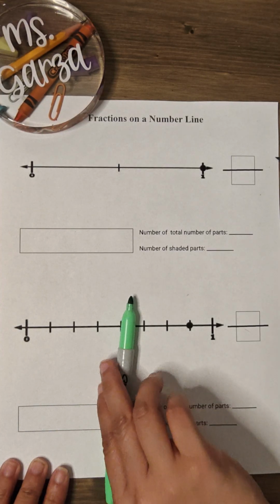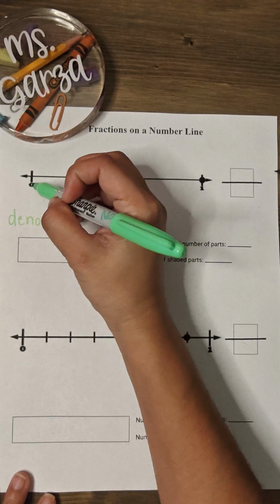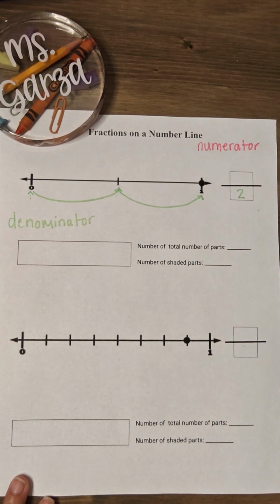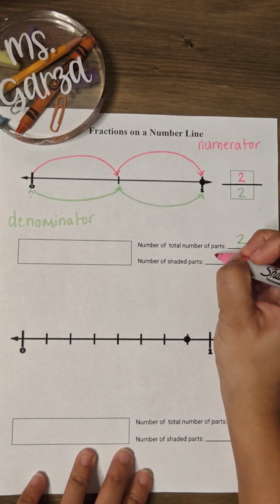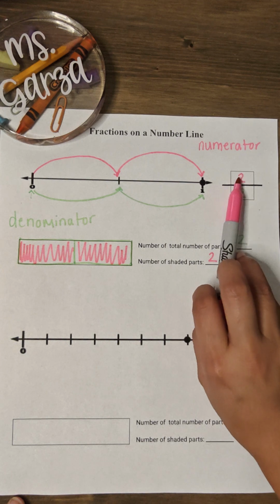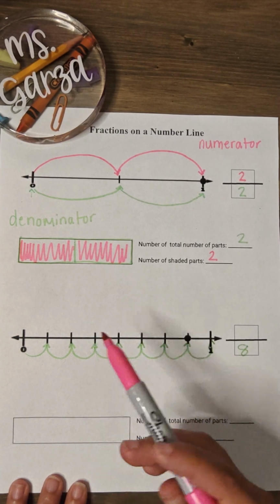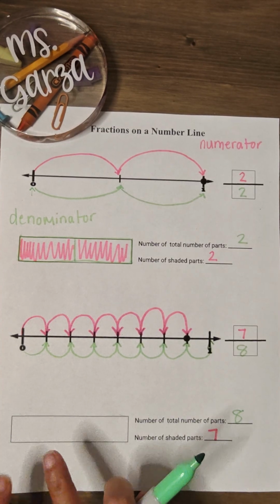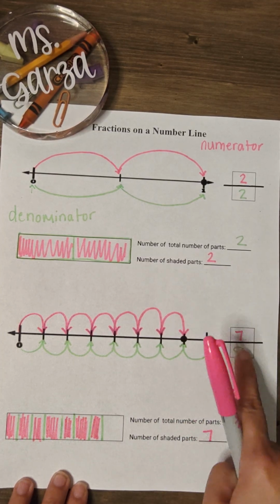Fractions on a Number Line (3rd grade)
📏 Learning Fractions on a Number Line – Made Easy for 3rd Graders! 🍕
In this video, students will learn how to read and understand fractions using a number line step by step. We will practice finding where fractions belong, counting equal parts, and understanding what the numerator and denominator mean — all in a fun and simple way!
✨ Students will learn how to:

Divide a number line into equal parts

Identify fractions between 0 and 1

Match fractions to their correct spot on the number line

Explain their thinking using math vocabulary

This lesson is perfect for third grade math, homework help, test review, or extra practice at home or in the classroom.